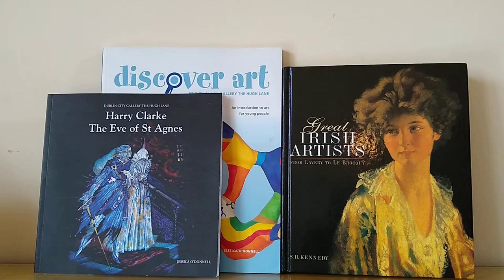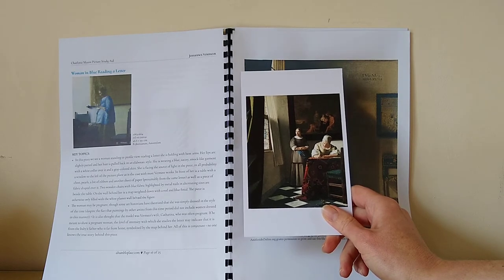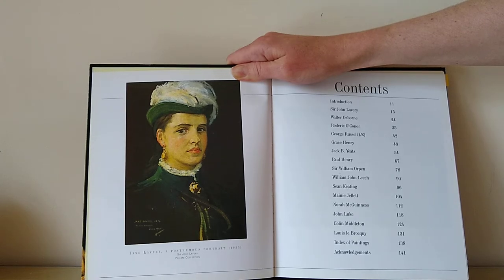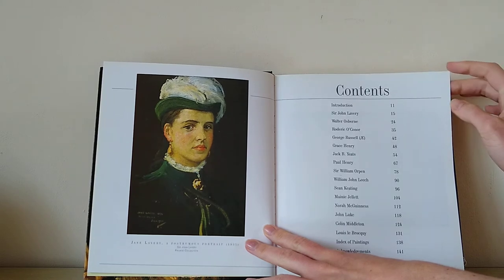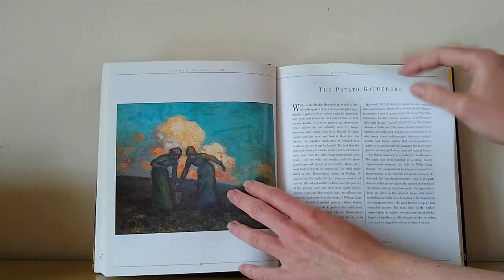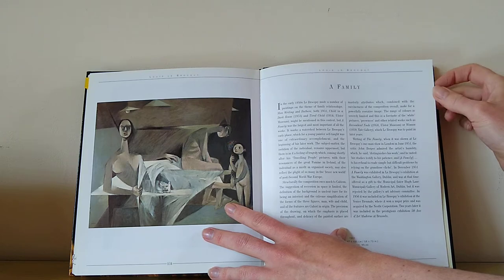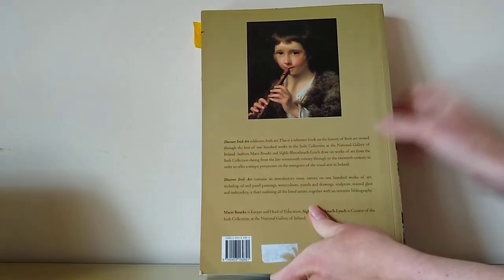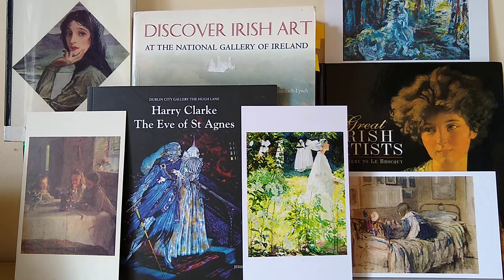Charlotte Mason Approach for studying Irish Artists ~Links in Description~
A video showing the inside of various art books with lots of images of Irish art to support families wishing to study artworks by Irish Artists in the Charlotte Mason style *see links below*

Classical Home Education in Dublin
Support for Irish families using the Classical and Charlotte Mason approach to Home School

National Gallery of Ireland Highlights Collection with descriptions on some of the artworks displayed in the video

Discover Irish Art: A Resource Book on Irish Art (1999) by Marie Bourke, Sighle Bhreathnach-Lynch, Marion McInroy

Great Irish Artists: From Lavery to Le Brocquy (1997) by S. B. Kennedy

50 Works of Irish Art You Need to Know Paperback (2015) by Sighle Bhreathnach-Lynch

National Gallery of Ireland: Landscapes in Irish Art: Primary Schools Resource Pack - English (similar to previous link)

National Gallery of Ireland: Landscapes in Irish Art: Primary Schools Resource Pack - Irish

List of all resources from National Gallery of Ireland and how they can be used (Not mentioned in video)

Harry Clarke the Eve of St Agnes: An Introduction for Young People (2012)
by Jessica O'Donnell

Hans Christian Andersen's Fairy Tales (2011) by Hans Christian Andersen illustrated by Harry Clarke

Pocket Irish Poetry (2015) by Tony Potter

Select Windows in the menu to find local Harry Clarke art

A Concise History of Irish Art (1977) by Bruce Arnold

Discover art at Dublin City Gallery The Hugh Lane : an introduction to modern and contemporary art for young people Unknown Binding by Jessica O'Donnell

Online resources from Hugh Lane Gallery for primary school.  Some are sections from the book Discover art at Dublin City Gallery The Hugh Lane.

I am a participant in the Amazon Services LLC Associates Program, an affiliate advertising program designed to provide a means for sites to earn advertising fees by advertising and linking to Amazon.co.uk.